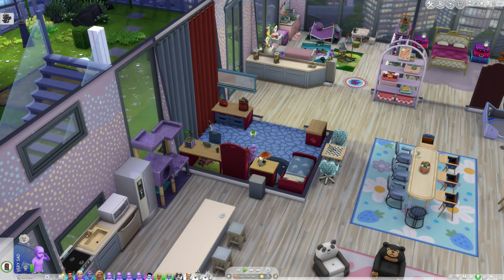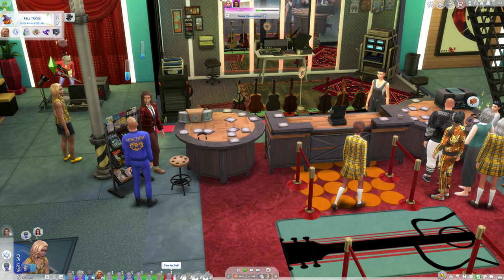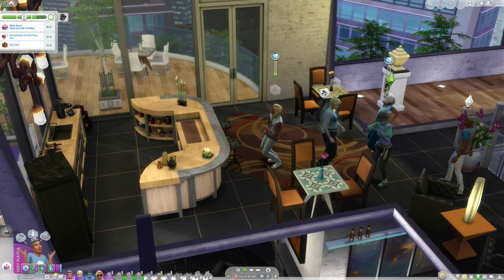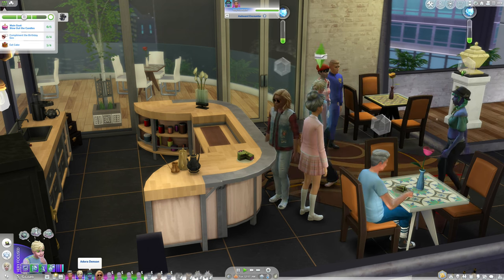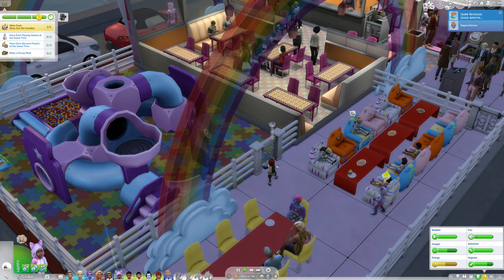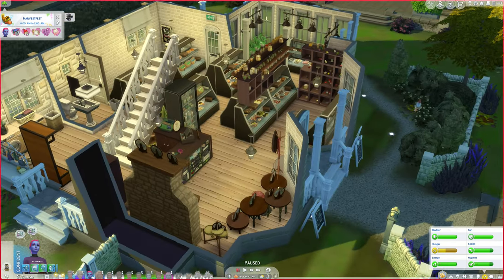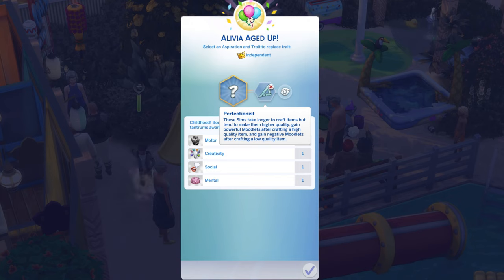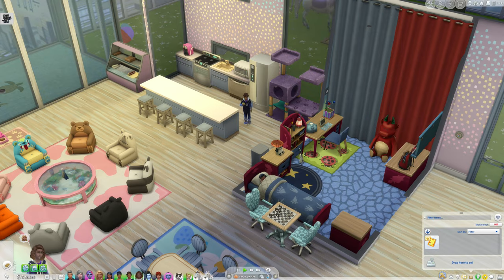Birthdays at McDonalds | Lucid Legacy Challenge | Sims 4 videos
lucidlegacychallenge Episode 31: Everyone has a birthday this week except Adora and Richard.

Del Sol Music Store by EricaCharlotte